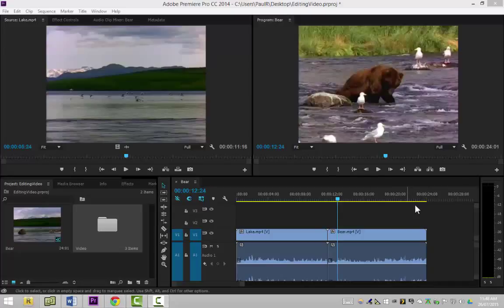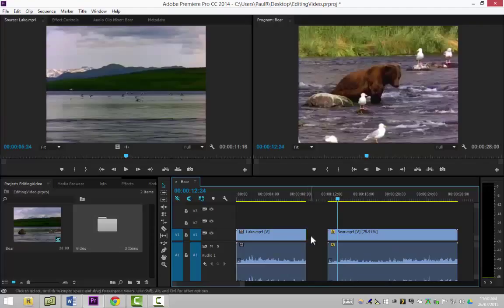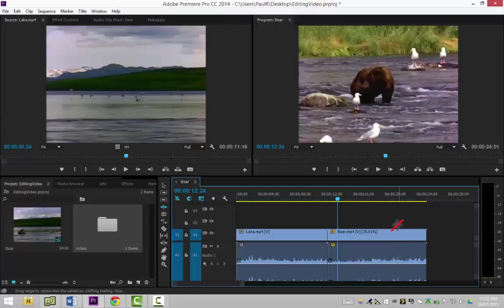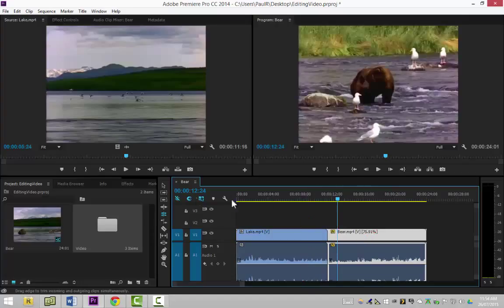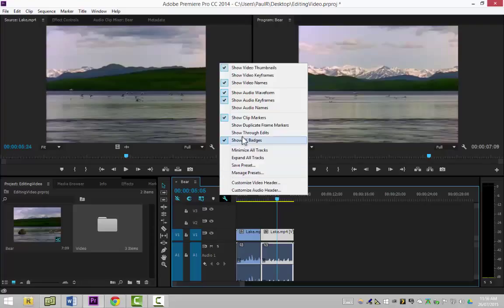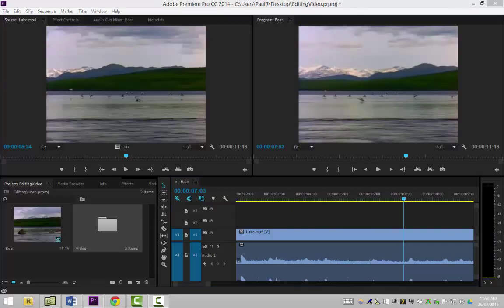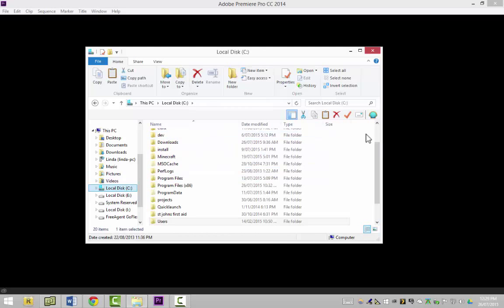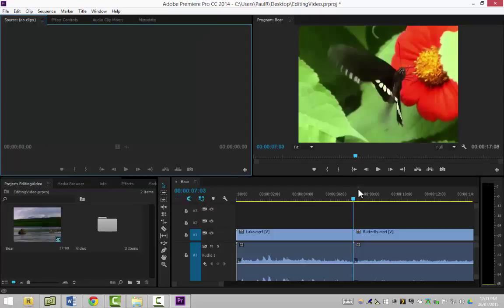4. Editing video on the timeline III - Tools